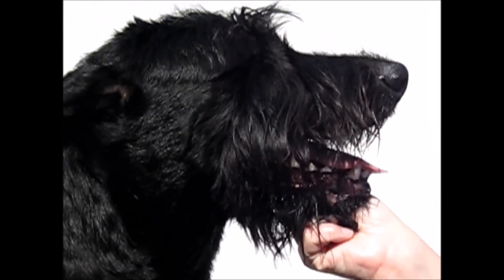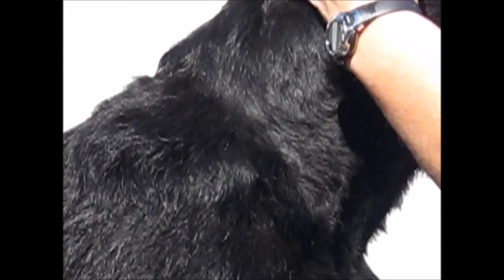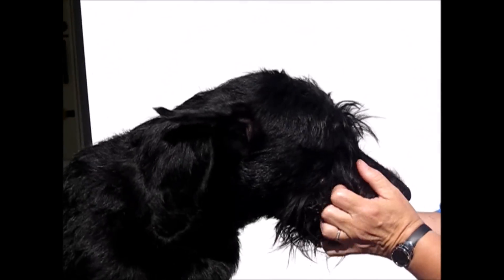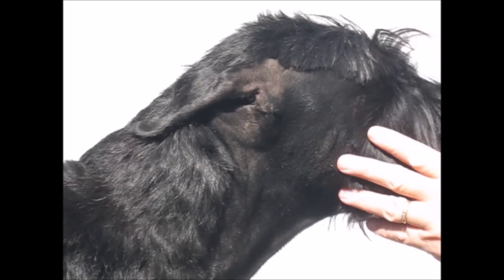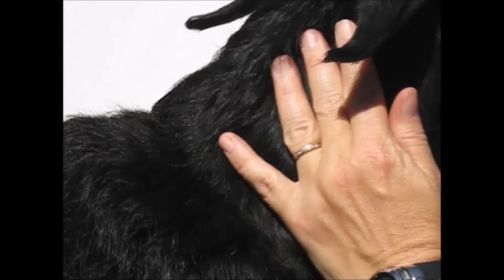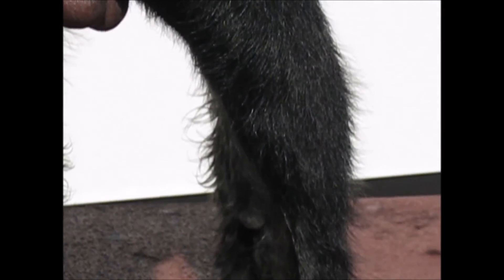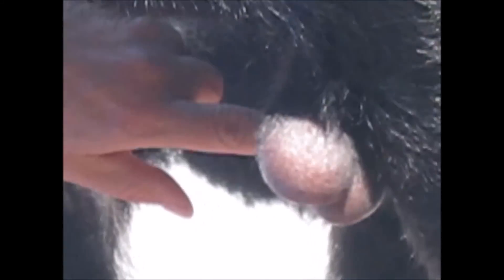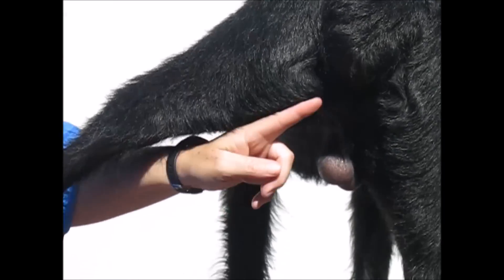Schnauzer Grooming 101 Preliminary Shaving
Giant Schnauzer Grooming 101